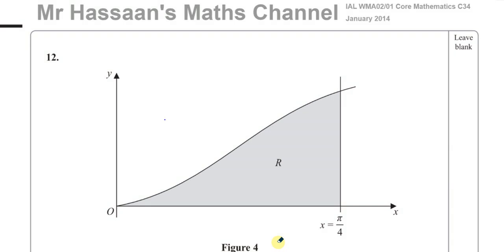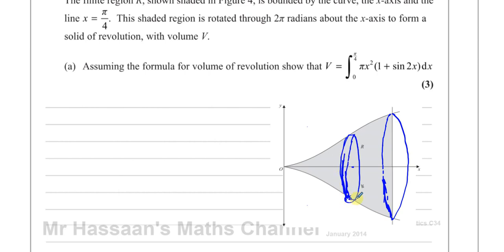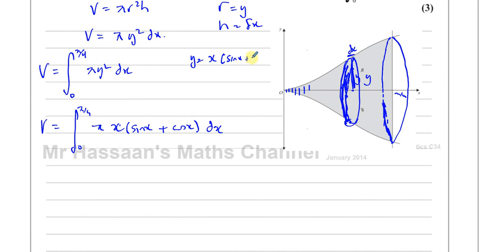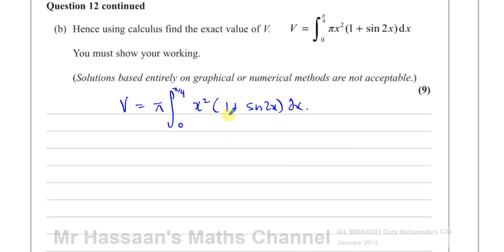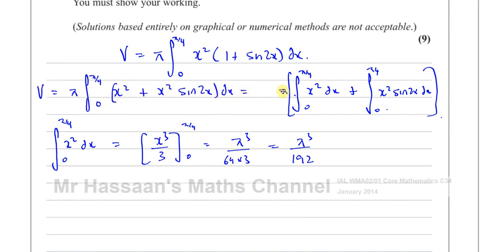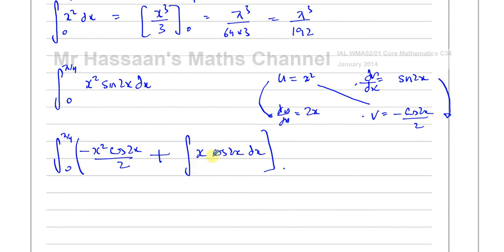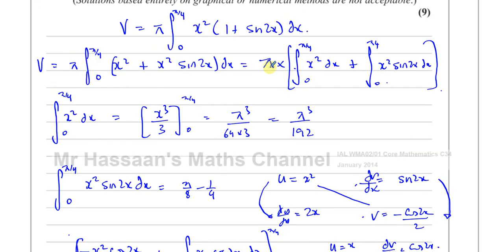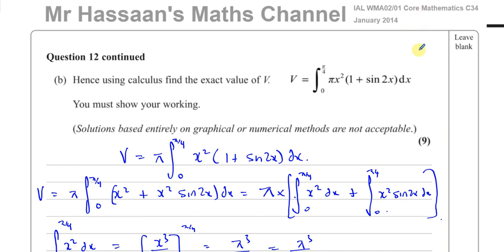[P4] C34, (IAL), WMA02/01, Jan 2014, Q12, Integration, Volumes of Revolution, Trig Functions